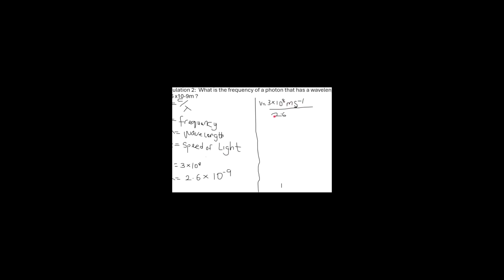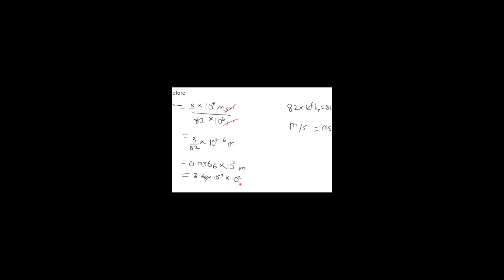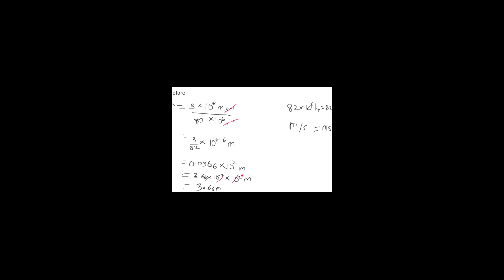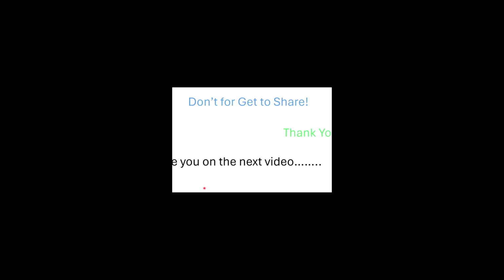Calculations on frequency and wavelength of electromagnetic spectrum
Calculations of electromagnetic radiation wavelength and frequency